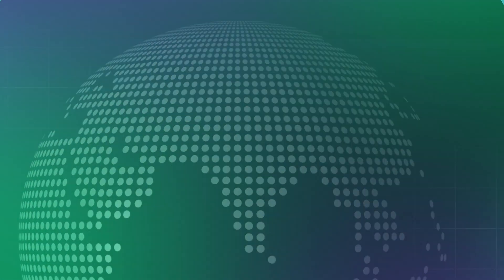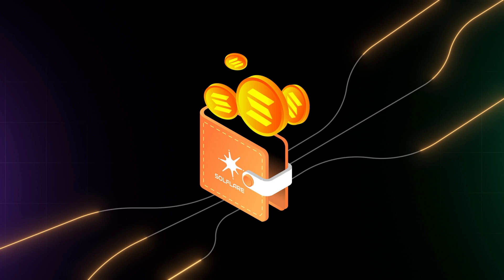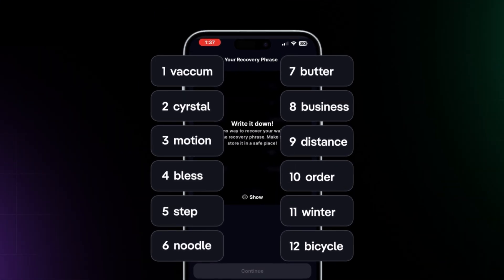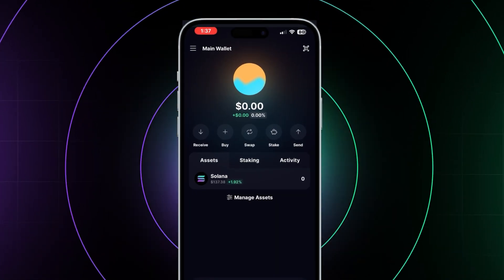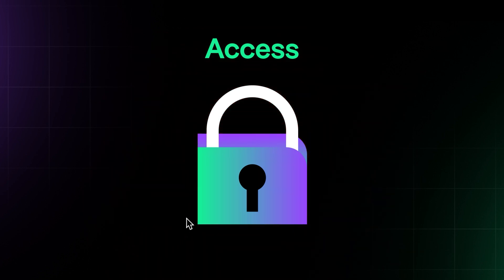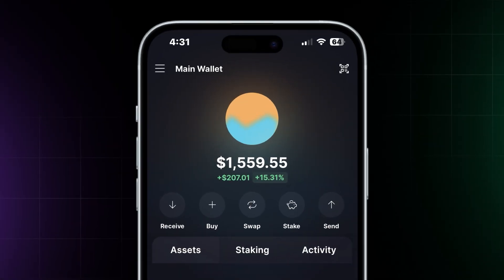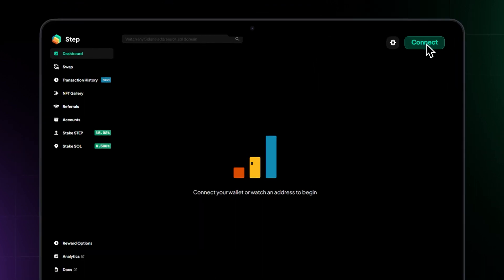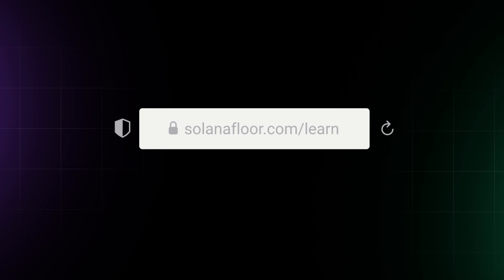How to Setup a Solana Wallet with Solflare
Your crypto wallet is the most important tool for engaging with crypto and web3. You can use a wallet for storing tokens, trading assets, collecting NFTs, and accessing web3 applications.

This video will guide you step-by-step through setting up your first Solana wallet on Solflare, from securing your recovery phrase to exploring Solflare’sits functionalities. Gain the confidence to navigate Solana's decentralized world with ease!

Chapters
00:00 Introduction to Crypto Wallets
00:19 Setting Up Your Solflare Wallet
00:31 Mobile Wallet Setup
01:00 Desktop Wallet Setup
01:29 Using Your Solana Wallet
02:17 Outro

About SolanaFloor:
SolanaFloor is Solana's #1 news and education source, powered by StepFinance.

to stay updated with everything Solana!